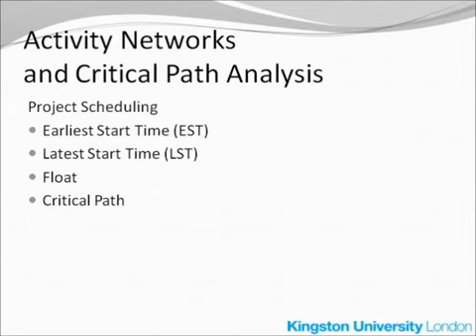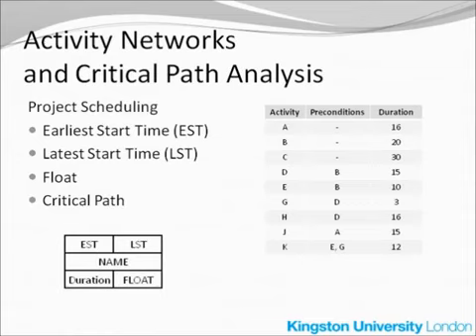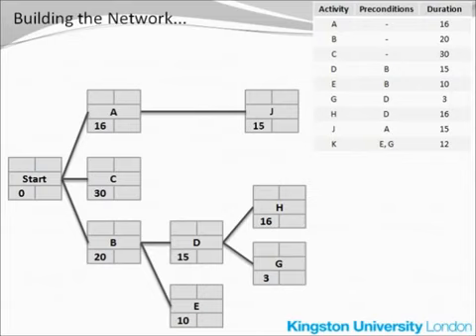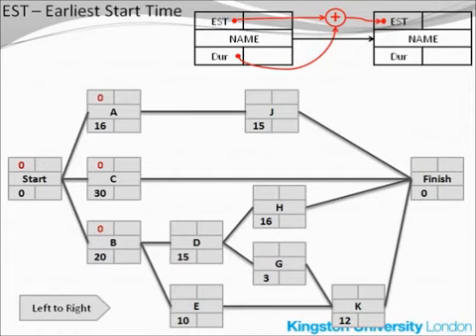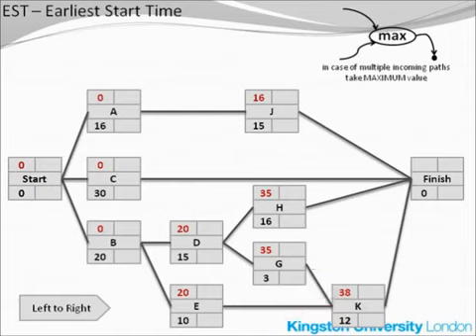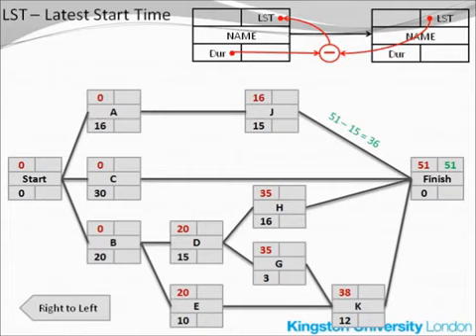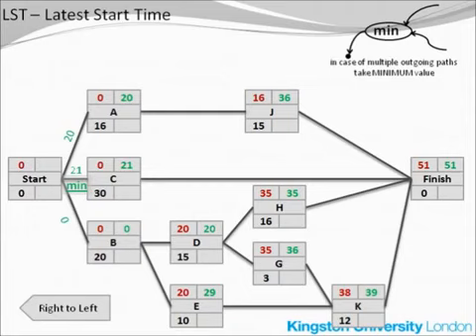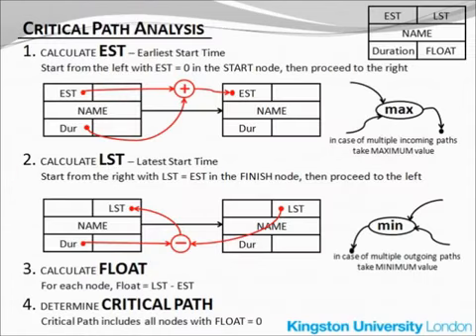Project Management: CPM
Due to the urgency of the need to serve as reference material for students' assignment, this video is uploaded having no further definition/explanation yet.

This channel is created initially as a tool for a topic in classroom discussion. It is a compilation of videos that may be used references for the various engineering major subjects as Project Management, Engineering Project (Feasibility Studies), Hydrology, Intelligent Transportation, Sanitary Engineering and Entrepreneurship as for now.

There are videos for Business Management, Proper Construction Procedures, Engineering Failures, and Construction Safety are here to serve as references and guides to developing a good business plan, project feasibility studies and engineering thesis.

I shall be creating videos for a simplified approach to easier learning on the above-stated subjects and videos for other subjects will be uploaded also as this channel is being developed. Definition of the contents shall then be listed in detailed as well... Please excuse me for a while as I cope up with the subject requirements...

Until then...